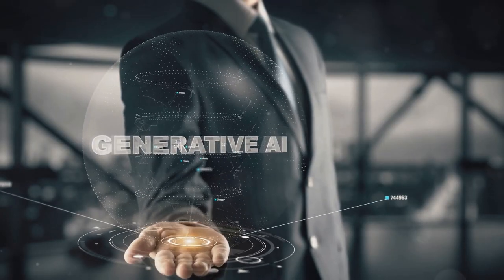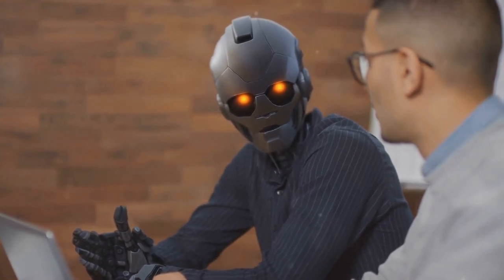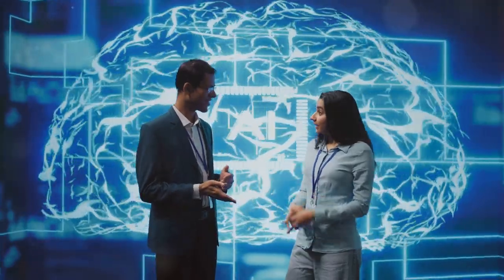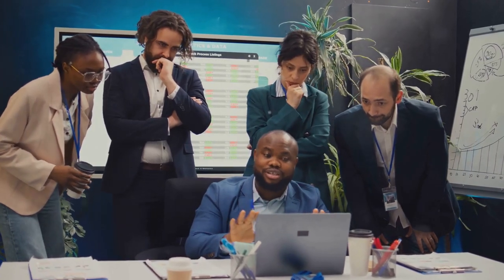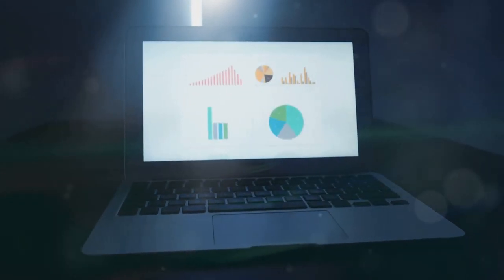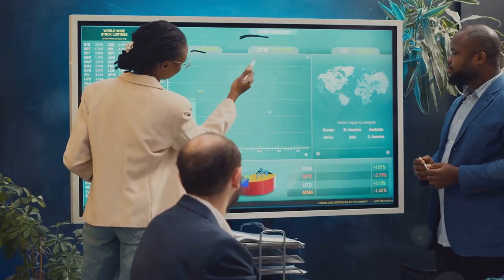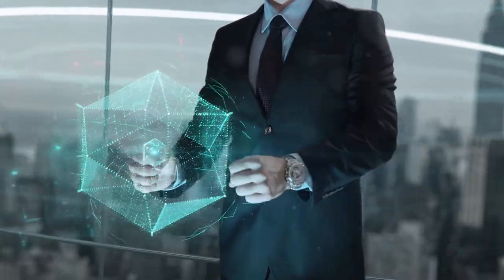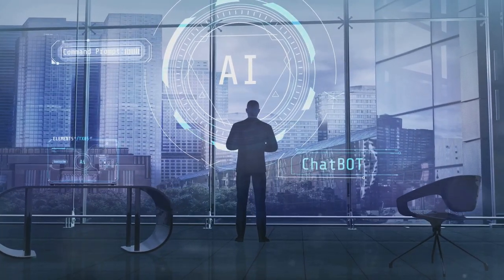Revolutionary AI Tool: The Biggest Breakthrough Since ChatGPT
Product is coming in 2 weeks.  Get My 5 Videos Now Free.
"AI" Millionaire:
Discover how AI Millionaire is revolutionizing the landscape of artificial intelligence! This groundbreaking tool is designed to elevate businesses and empower individuals by offering expert assistance in data understanding, content creation, and decision-making. Whether you're a seasoned entrepreneur or a newcomer, AI Millionaire helps you achieve your full potential with its unique combination of features tailored to specific business needs. Say goodbye to writer's block with automated content creation and unlock insights with advanced data analytics. Hear real-life success stories from users like John S. and Sarah M. who have reaped the benefits. Embrace the AI revolution and reach new heights of success!

See Less

OUTLINE:
00:00:00
Introducing AI Millionaire

00:01:17
Features That Transform Businesses

00:02:46
How AI Millionaire is Changing Lives

00:03:14
Embrace the AI Revolution

Have You Ever Dreamt Of Owning A Business?
Millionaire Will Make Your Dreams Of Business Ownership A Reality!
From An Internet Entrepreneur
With 23 Years Of Experience